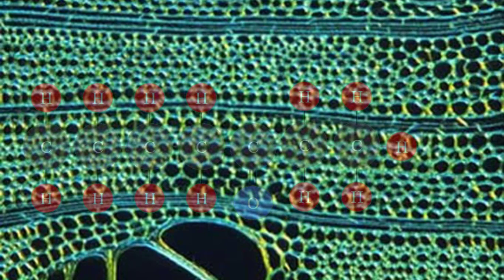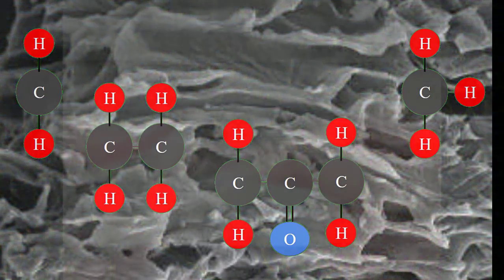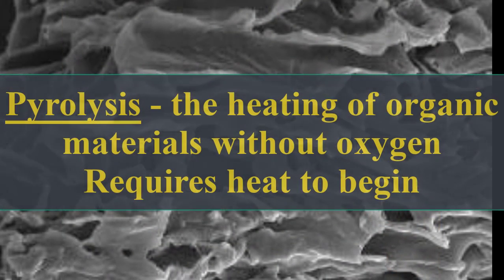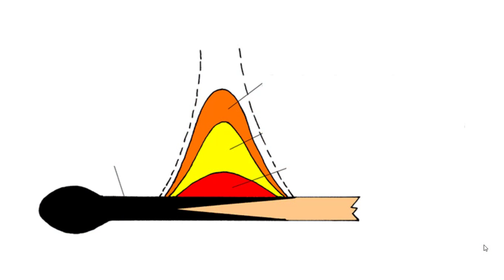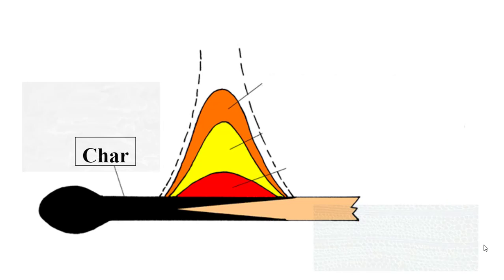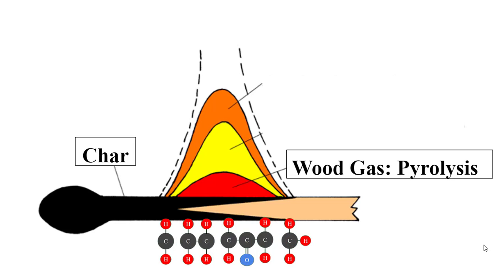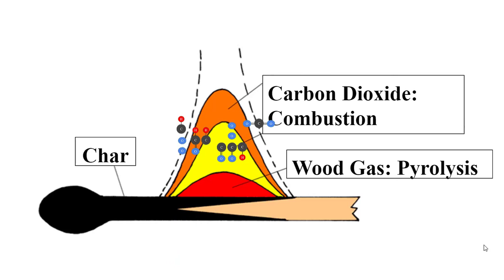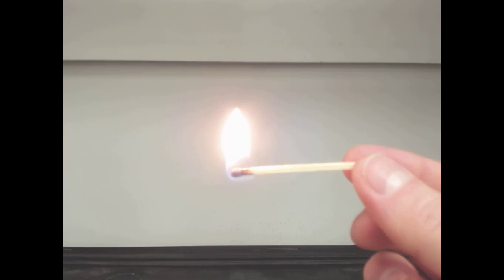High School Explanation: How Do Matches Burn?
What is the chemistry behind a burning match?